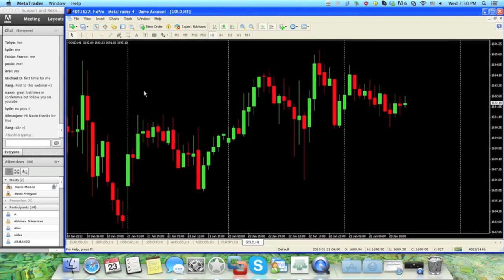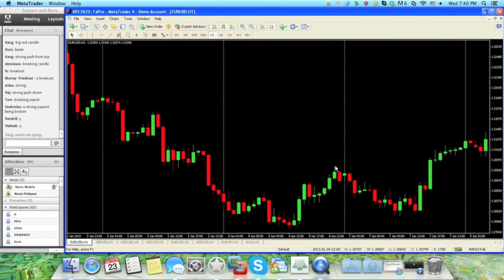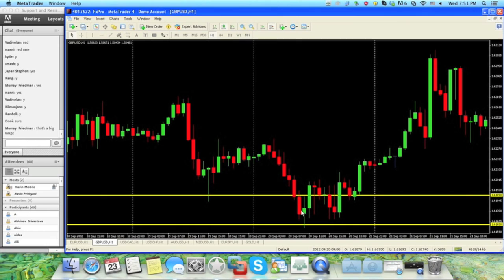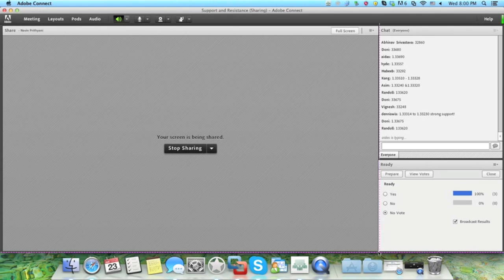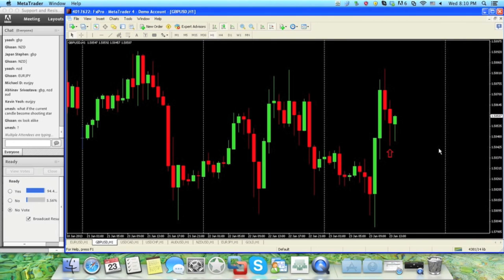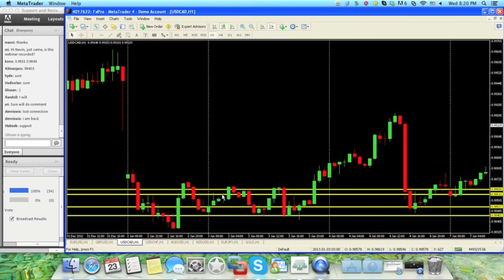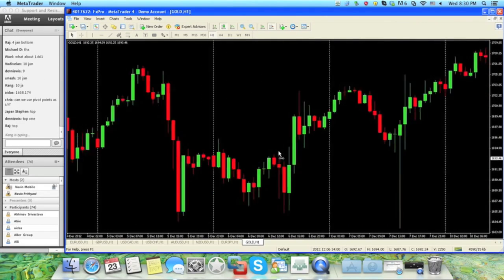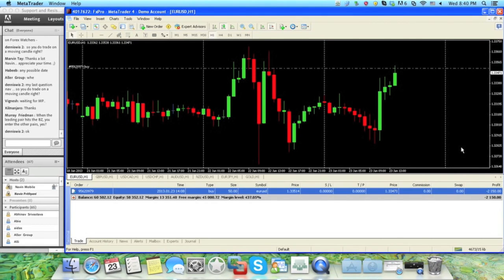How to Use and Draw Support and Resistance Levels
How to Use and Draw Support and Resistance Levels, trading system based on Support and Resistance Levels,
forex strategies,
online forex trading for beginners,
how to trade forex for beginners,
trading system forex,
best forex trading system,
fx strategy,